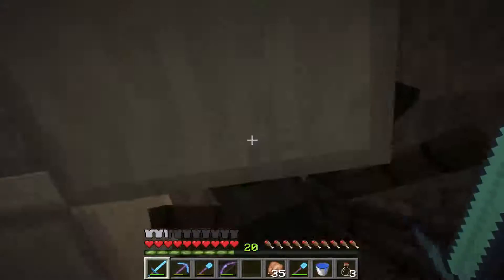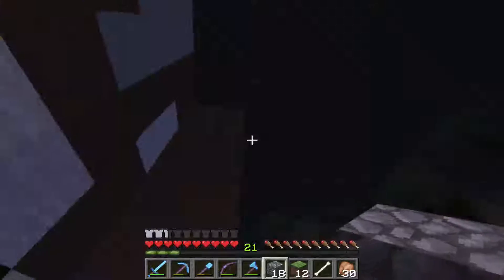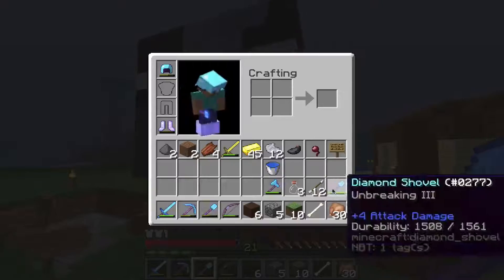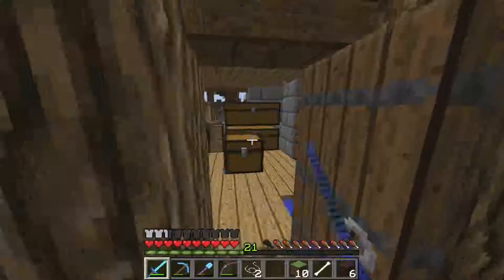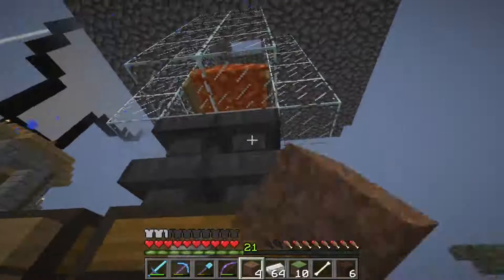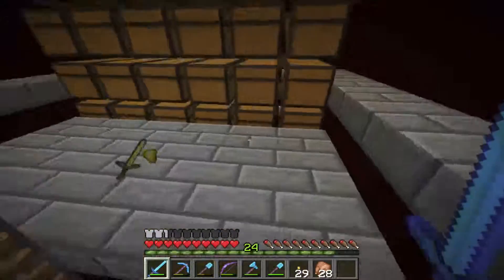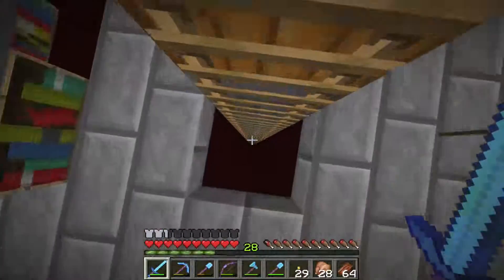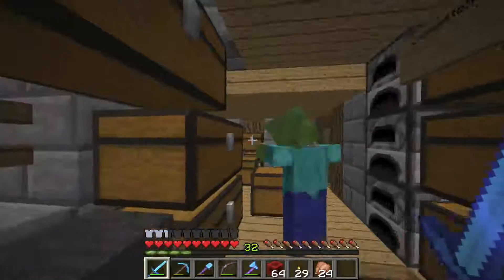Minecraft 1.8 : Blade SMP : S1E11 - Cow Shop + Gold Farm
Welcome back to another episode of Blade SMP!

In this episode we build a steak and leather shop, show off some renovations to my spawn house, show off the mini iron golem farm I built, explain my new potion catering system, show off the new gold farm in the nether, and do a bunch of rotten flesh trading!

Don't ask for the IP, because it's private.